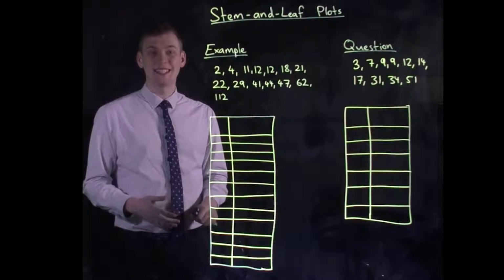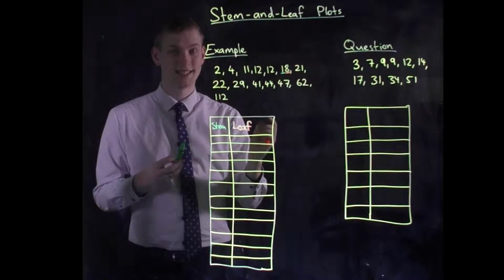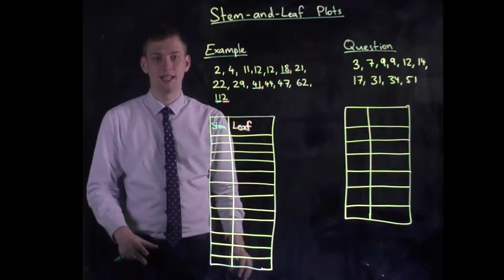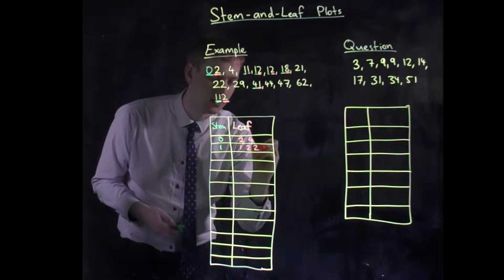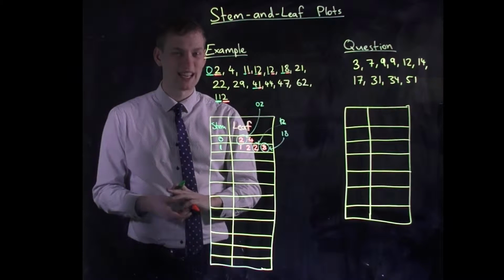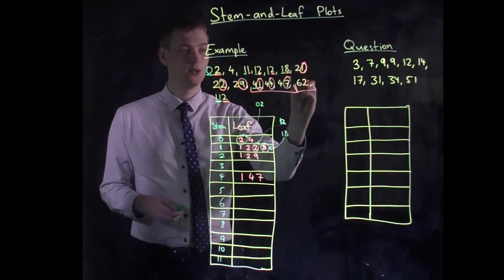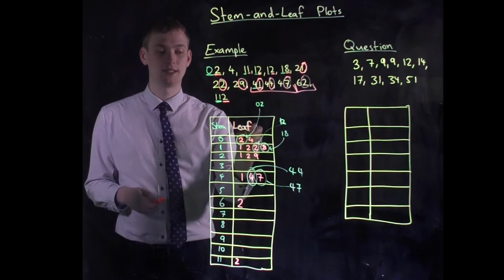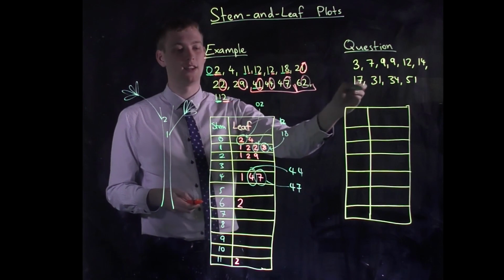Y8T2 - Video 9 - Stem and Leaf Plots